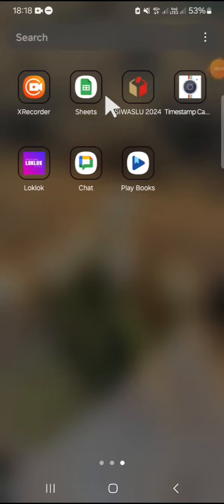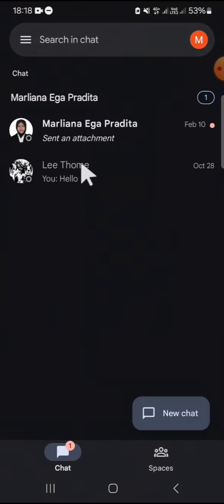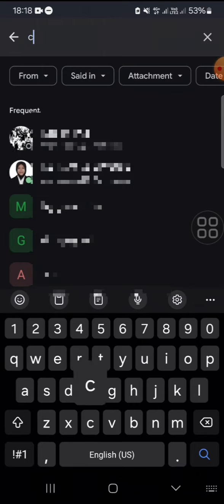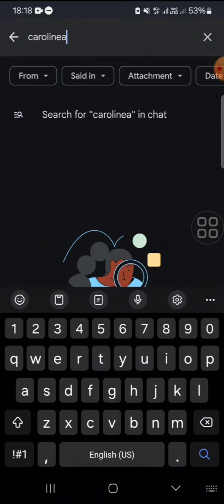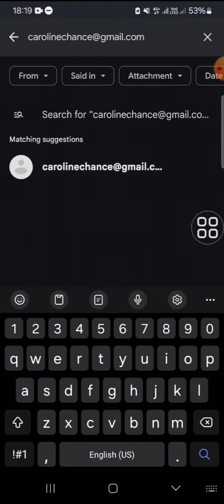❤ ULTIMATE GUIDE: How to Add someone on Google Chat | How to find someone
Looking to streamline your communication and connect with friends, family, or colleagues on Google Chat? You're in the right place! In this comprehensive tutorial, we'll walk you through the step-by-step process of adding someone on Google Chat and finding contacts with ease.